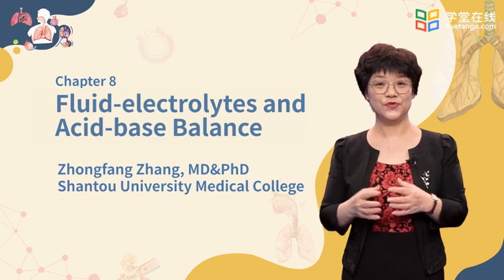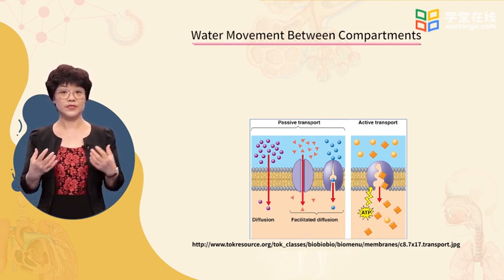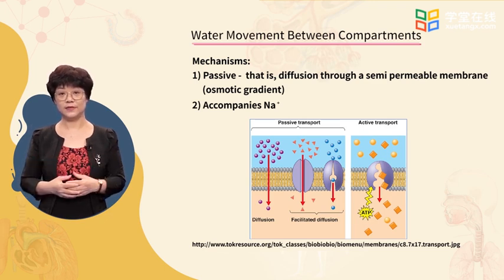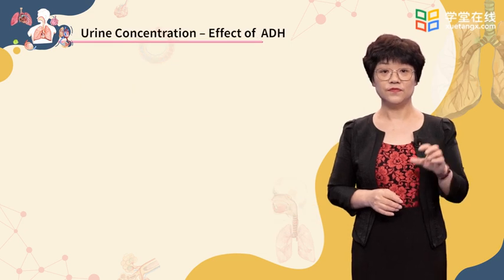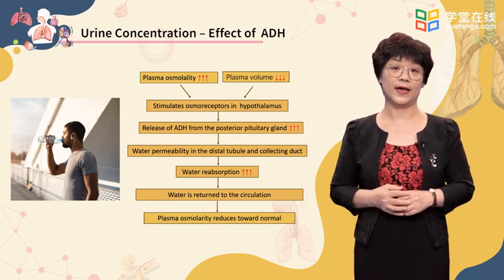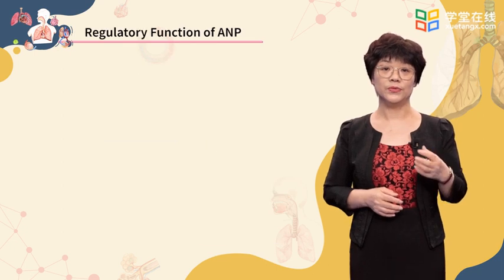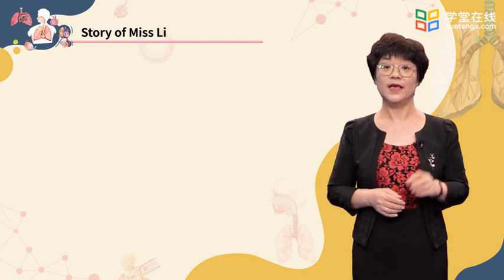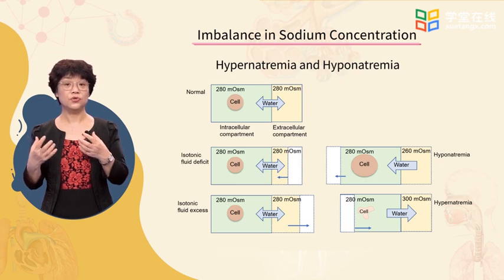44 Fluid and Electrolyte Balance Part II